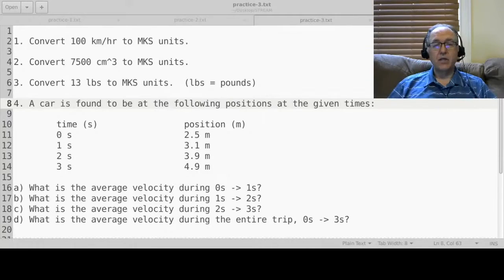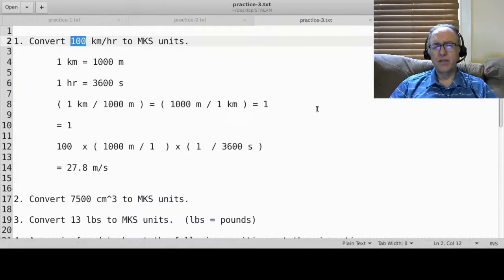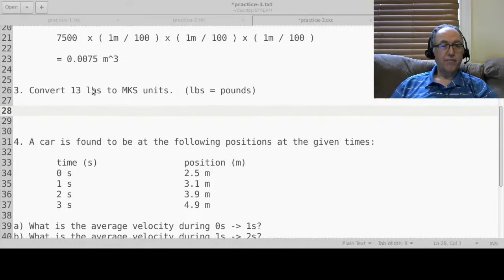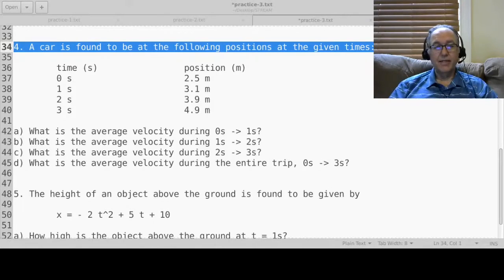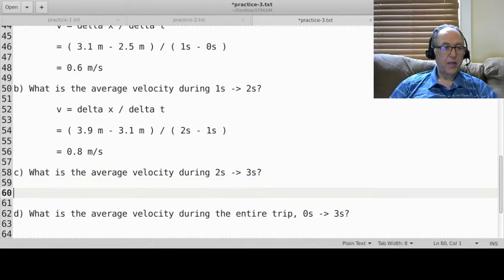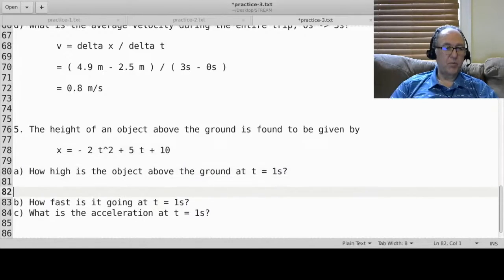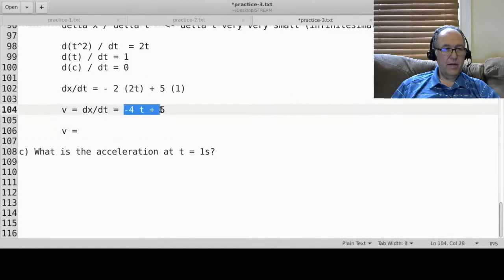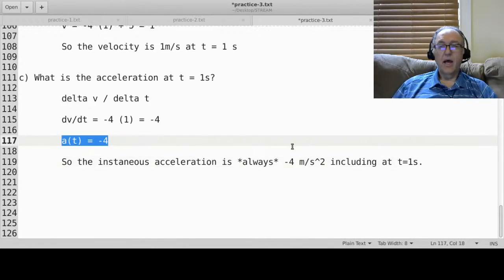Phy101 - Tutorial 02 - Measurement + 1 D Kinematics